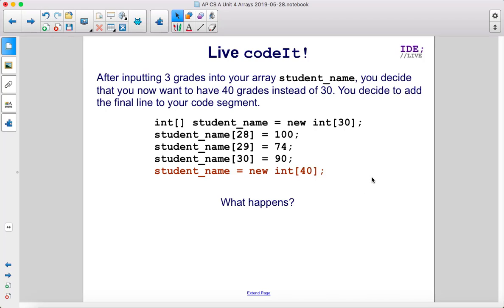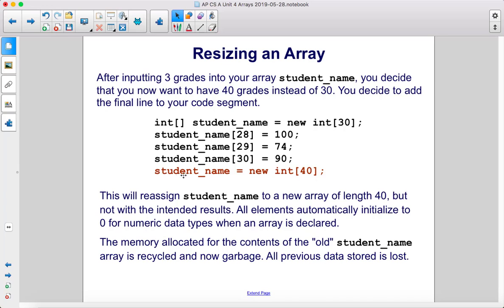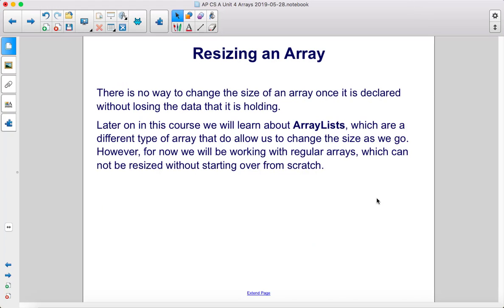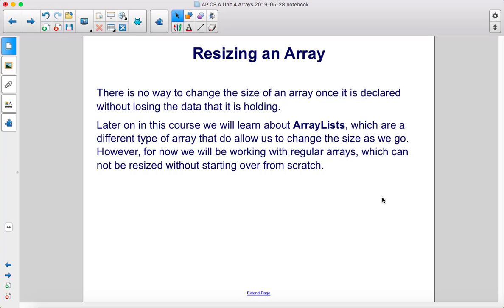CS Arrays What is an Array Pt 3